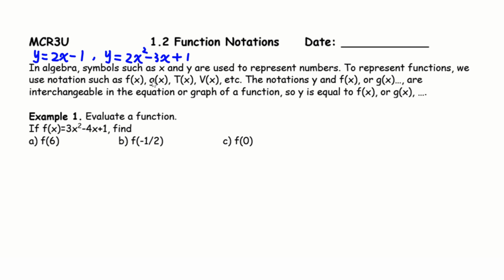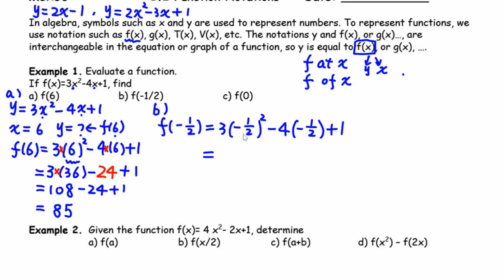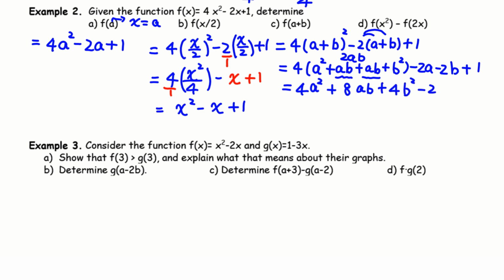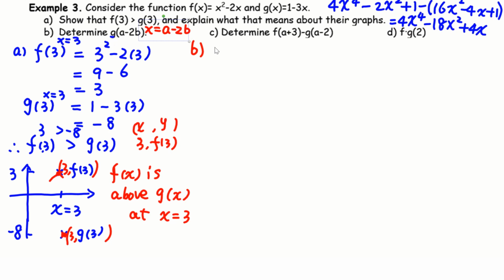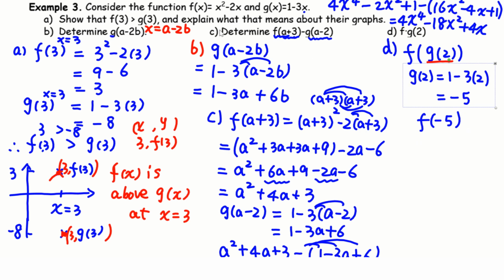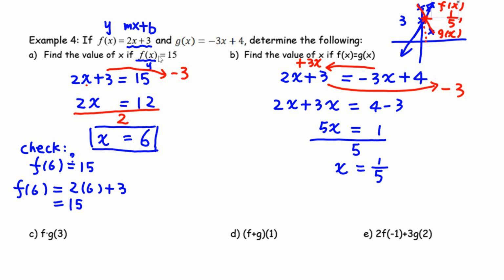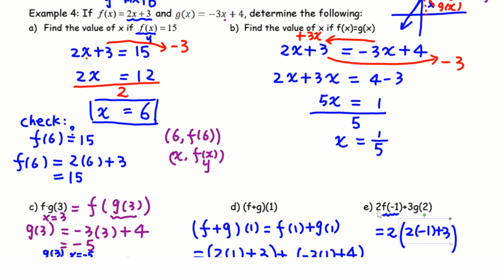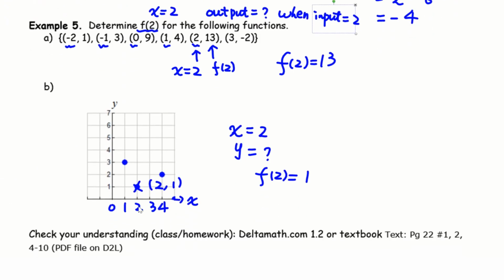1.2 Function Notations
1.2 Function Notations
Evaluate functions. f(6), f(g(x)), 3f(1)+2g(3) etc.